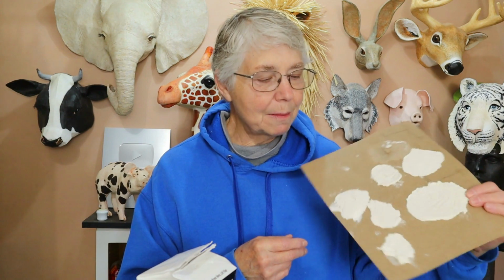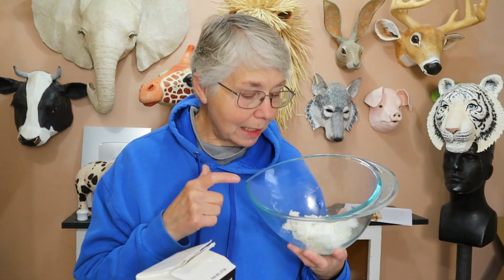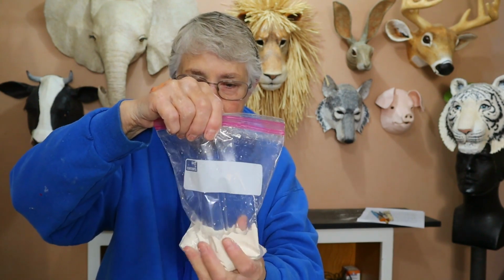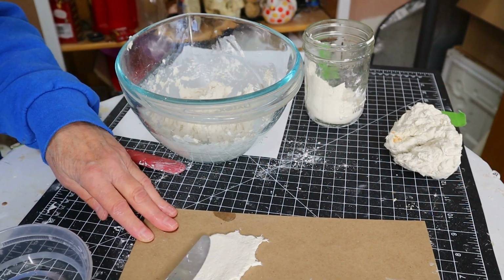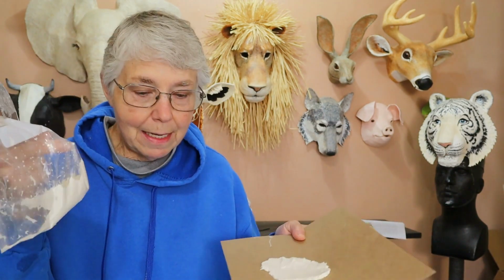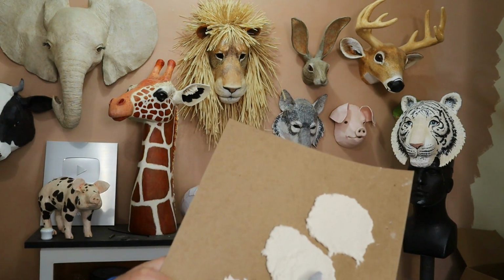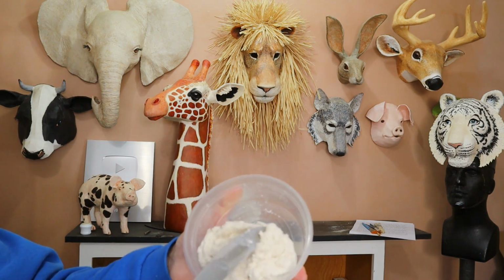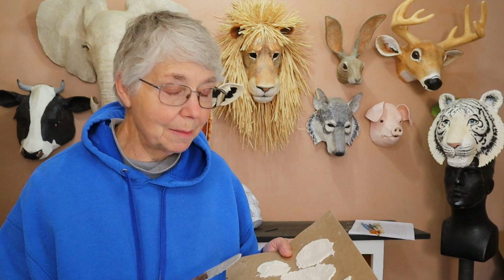Paper Mache Clay with Plaster of Paris - Does it Work?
Is it possible to make paper mache clay with plaster of Paris instead of pre-mixed drywall joint compound?

People have been asking me that for years. I didn't really think it would work, but I finally decided to try it and find out for sure.

In this experiment I show you that it is indeed possible to make a version of paper mache clay with plaster, but the result isn't the same as the original recipe.

It can only be used for a few hours before it gets too hard to use, so you'll need to make very small batches. Use the paper mache clay recipe with the gram measurements to make it easy to cut the recipe in half or quarters

Whichever recipe you try, remember to not put the flour in until everything else is completely mixed in. Run your mixer for three to five minutes, and then add flour if you need it.

Also remember that the spoon, beaters and bowls don't get washed in your sink - plaster will harden under water, even inside your pipes. Throw them in a bowl of water, rinse them off, and throw the water outside.

If you have pre-mixed joint compound available, I recommend using it instead of plaster of Paris. The original recipe that uses drywall joint compound instead of plaster will stay usable for much longer (weeks, in fact, if you keep it covered and in the fridge). It feels creamier when applying it to the armature, too - I think it just feels nicer.

On the other hand, the slowly stiffening plaster version does let you apply it quickly when it's first made, and then sculpt details later as it gets stiffer - kind of like working with epoxy clay.

Go ahead and try the plaster version - you may like it better than I do.

If you're interested in making any of the animal sculptures and masks that you see behind me in the video,

If you experiment with using the plaster instead of joint compound, please let us know -- Do you like it? Did it stay workable long enough? Were you happy with the final result?